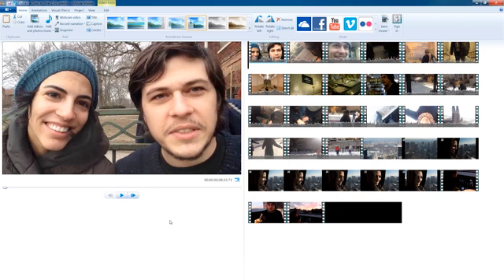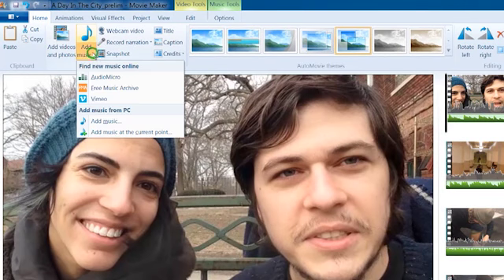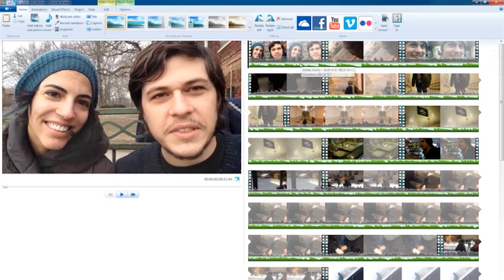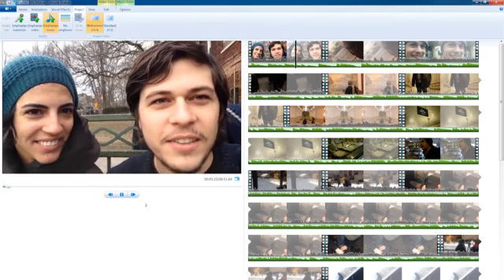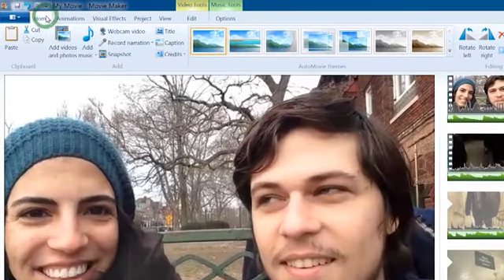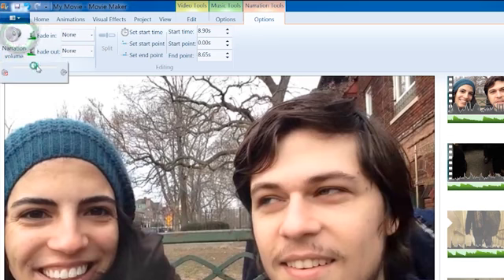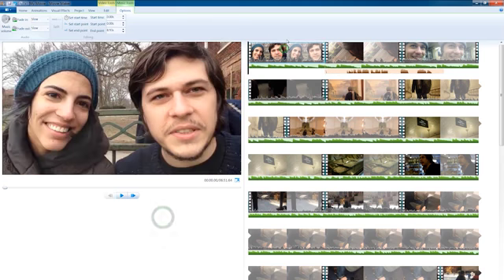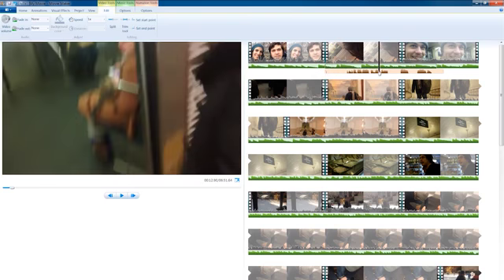Episode 6 Adding Music and Voice Over